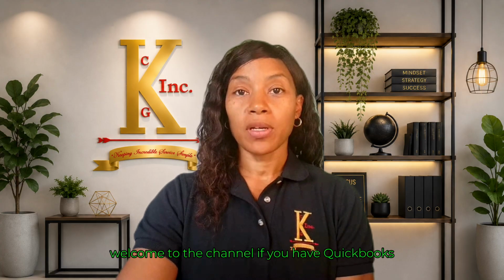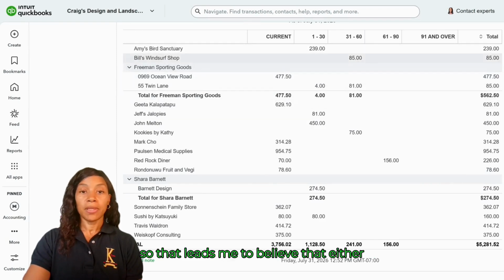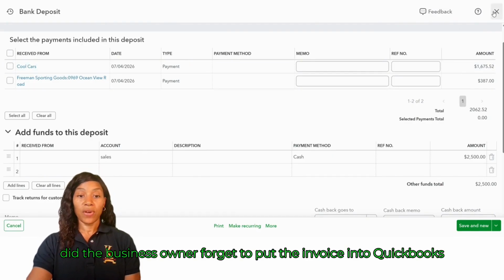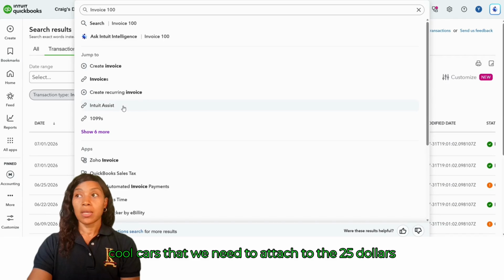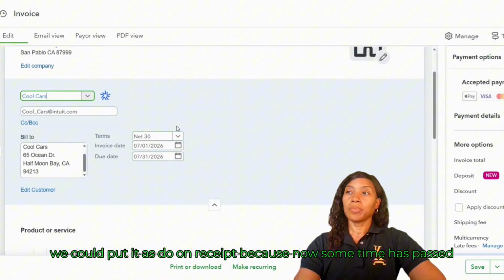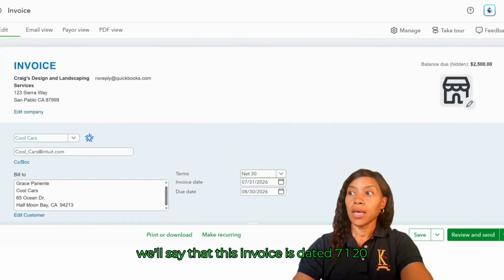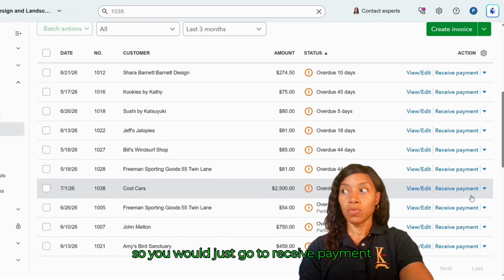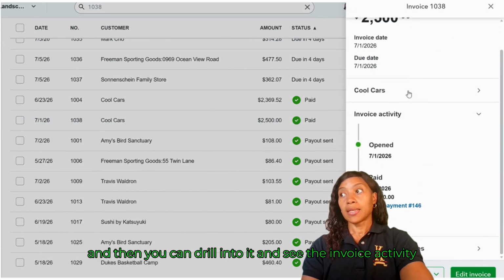How to Find a Payment in QuickBooks & Check If It's Recorded (Fix It Fast)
Did you just realize you didn't get paid on a job you completed? Before you panic — the payment might already be in QuickBooks. Here's how to find it, confirm it's recorded, and fix it if it's not.

In this tutorial, Steph from K.I.S.S. Consulting Group (KCG) walks you through exactly how to track down a payment in QuickBooks, verify it's been recorded correctly, and troubleshoot it when something looks off — step by step, no jargon.

→ Want a pro to handle your books for you?

- How to search for a specific payment in QuickBooks
- How to check whether a payment was actually recorded
- Where payments hide when they don't show up where you expect
- How to troubleshoot and fix a missing or misapplied payment

A payment that never got recorded means your books are wrong and you might chase money you've already been paid — or miss money you haven't. Getting this right keeps your income accurate, your customers billed correctly, and your accounts clean at tax time.

ABOUT K.I.S.S. CONSULTING GROUP (KCG)
KCG is a full-service firm providing straightforward Accounting, Bookkeeping, Tax Consulting, Tax Filing, and Financial Consulting for businesses and individuals while Keeping Incredible Service Simple.